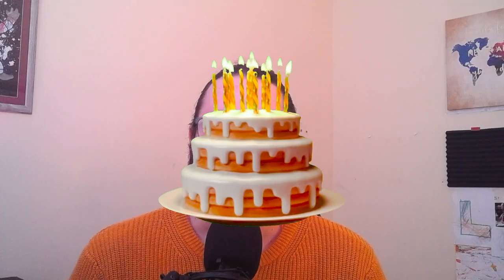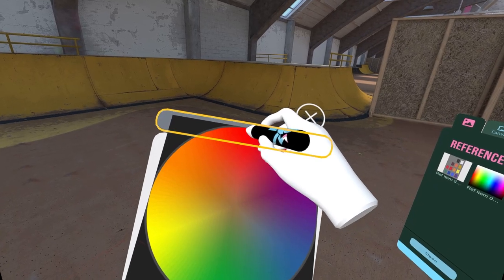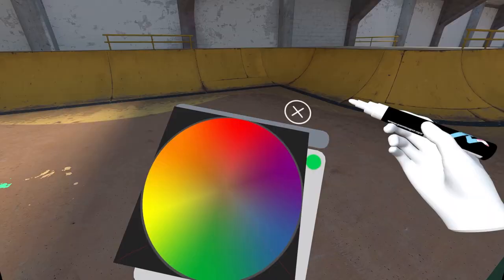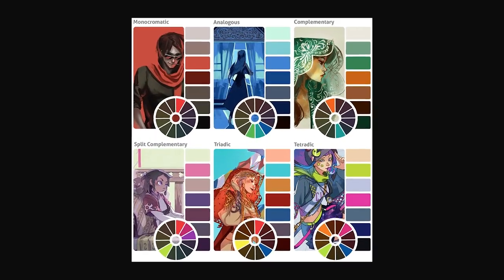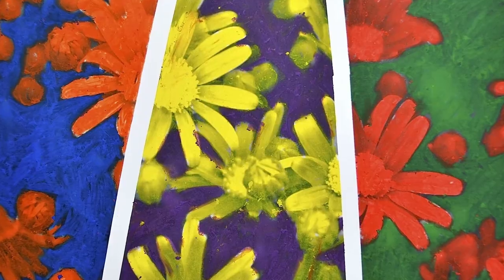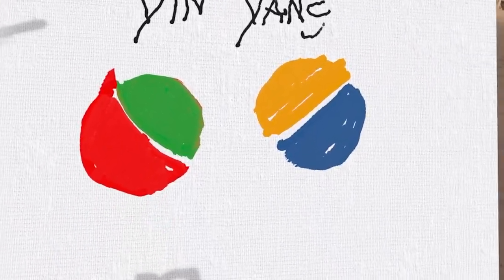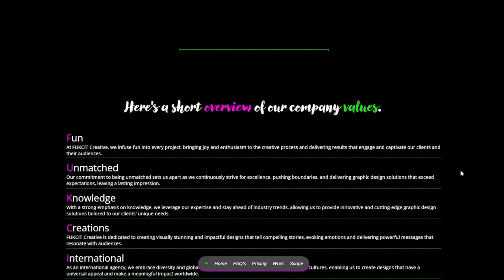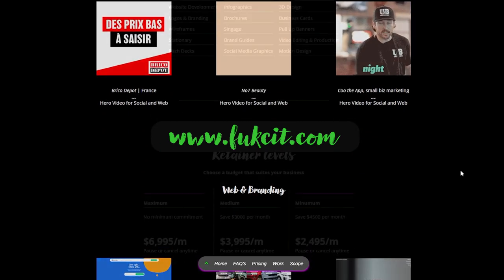Color Theory Is Stupid Easy! Here's Why, with one Tool!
Three minute video on colour theory super basics!

I will be your full stack web developer in JavaScript Svelte, Vercel, HTML, CSS and more!

let's discuss what pain points your brand is experiencing and solve them together!

My Design Portfolios:

🙏 Thank you for considering me to contribute to your team.